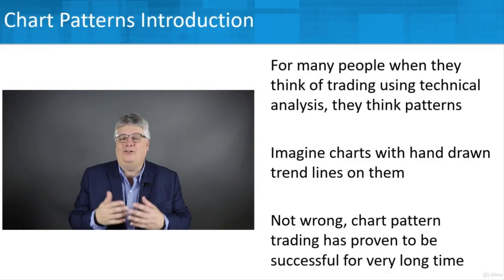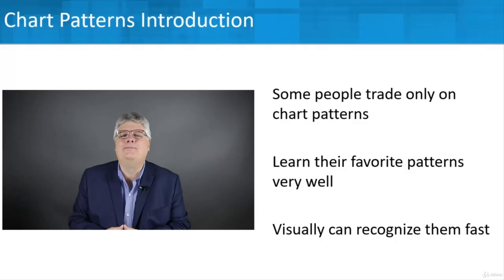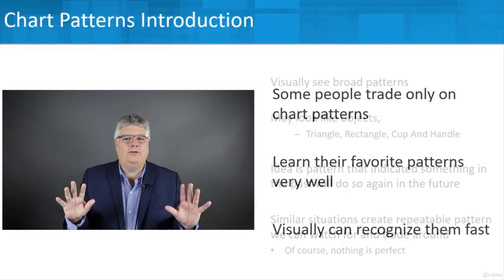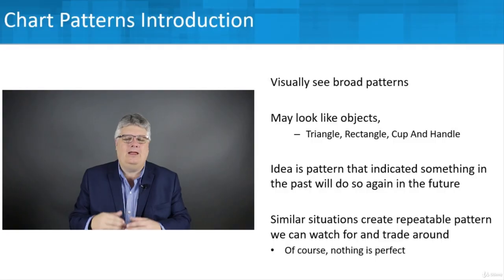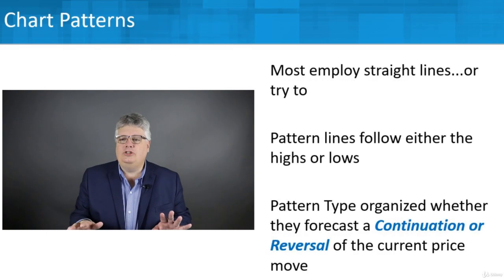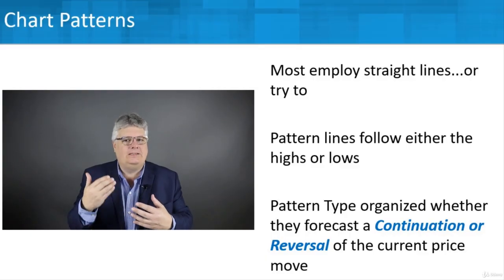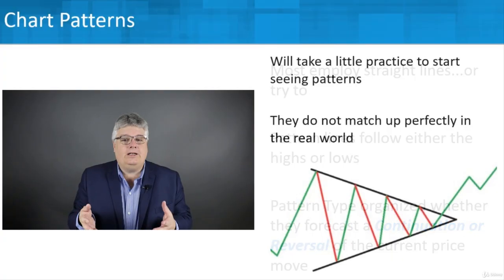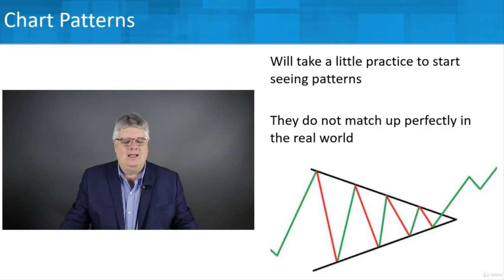Chart Patterns for Beginners | Introduction to Profitable Trading Pattern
Welcome to the world of chart patterns—one of the most powerful tools in technical analysis! 📊 In this beginner-friendly introduction, you’ll learn the basics of recognizing and using chart patterns to predict price movements in stocks, forex, crypto, and commodities.

In this video, you’ll discover:

✅ What chart patterns are and how they work

✅ The difference between reversal and continuation patterns

✅ How chart patterns help in identifying market trends and breakouts

✅ Examples of popular patterns like head & shoulders, double tops, triangles, and flags

✅ Why volume and confirmation are important when trading patterns

✅ How to start incorporating chart patterns into your trading strategy

Chart patterns are a roadmap of market psychology, helping traders make more informed entry and exit decisions. By mastering them, you can greatly improve your accuracy and confidence in trading.

📌 Perfect for: Stock traders, forex traders, crypto traders, and anyone learning technical analysis.

💡 Pro Tip: Always confirm a chart pattern with other indicators or price action signals to reduce false breakouts.